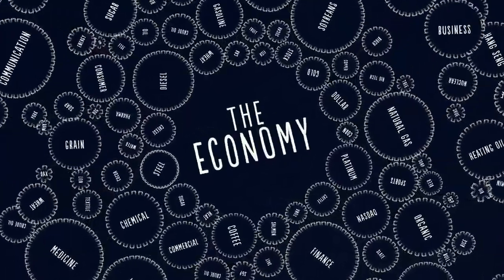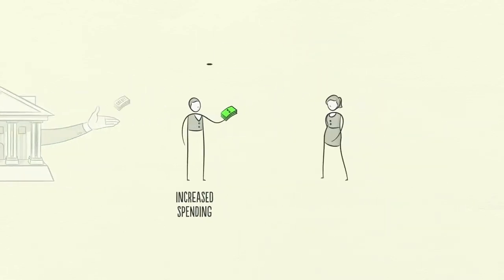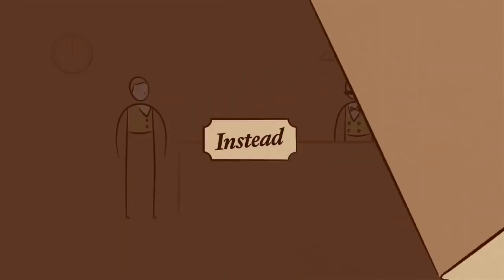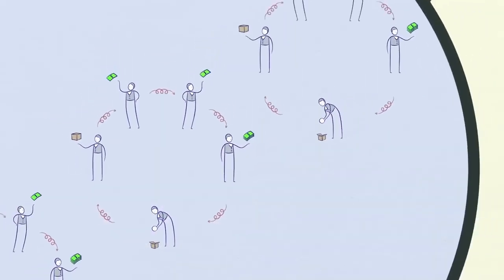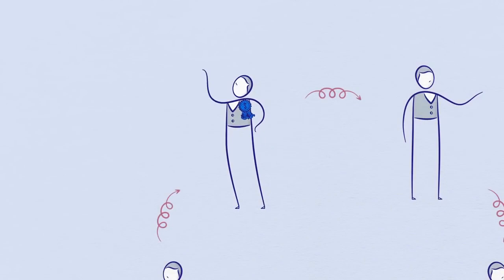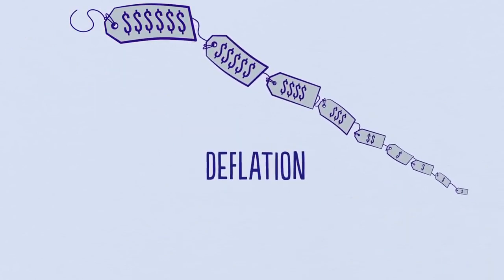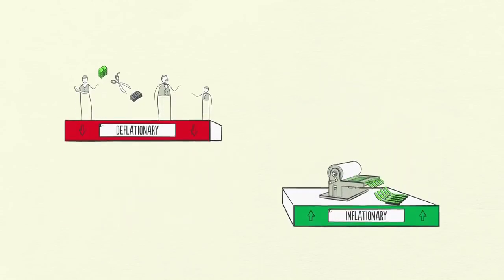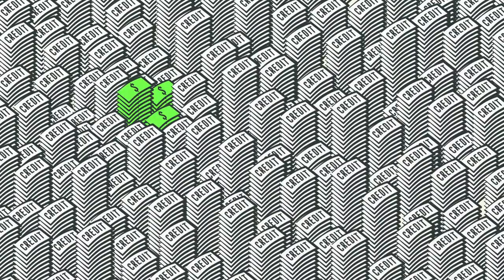Economy Money system explained in 30 minutes